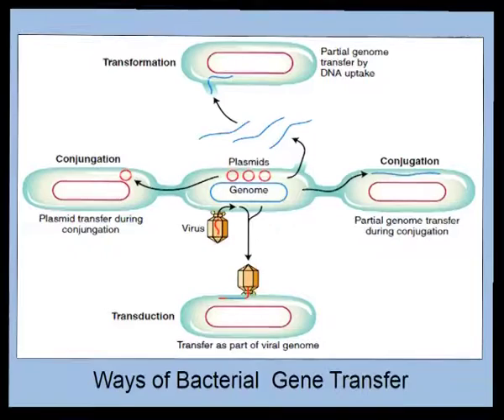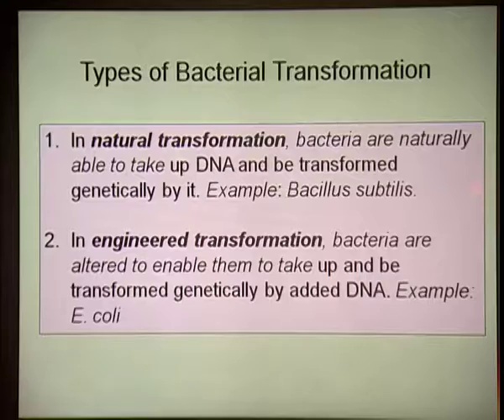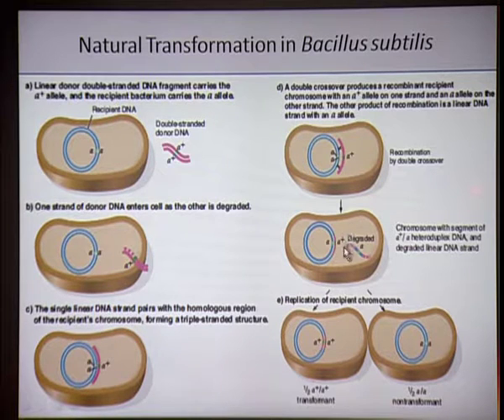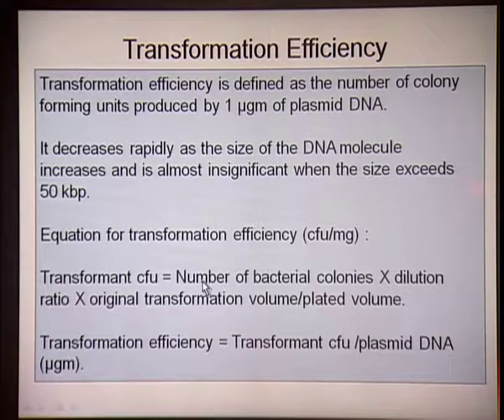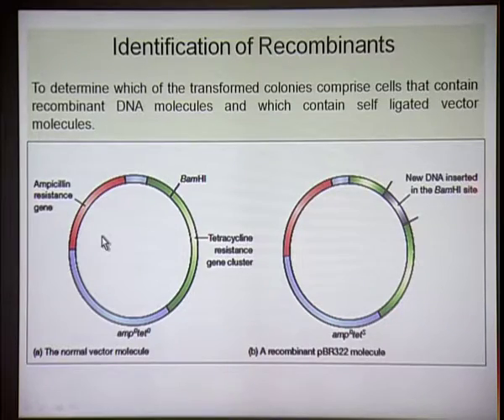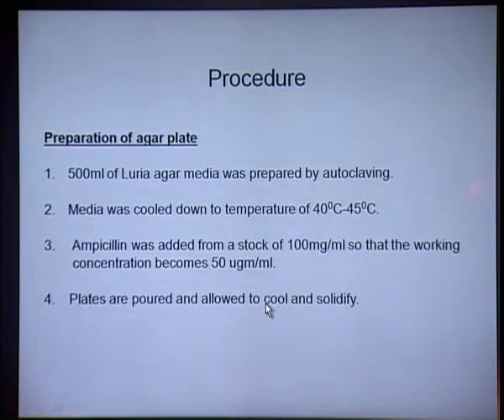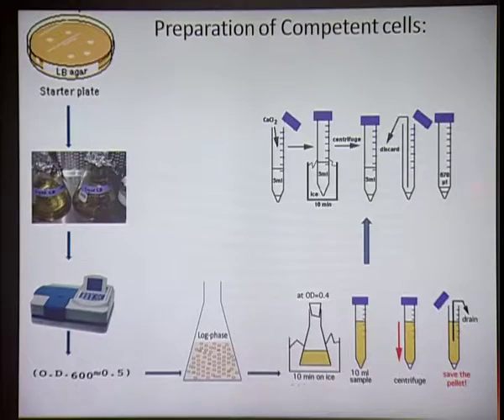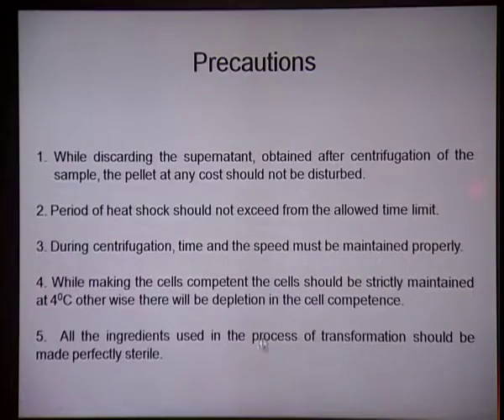Transformation of E.Coli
Subject : Biomedical Science
Course : B.Sc Ist year